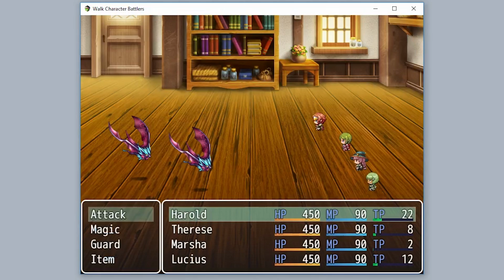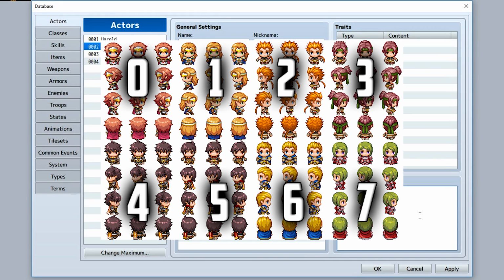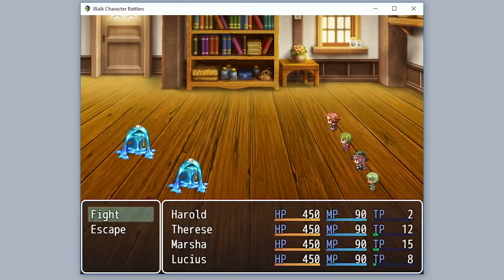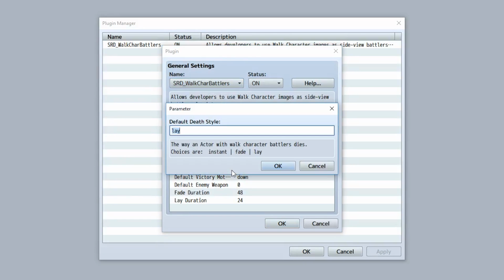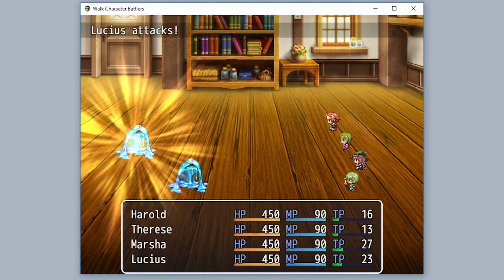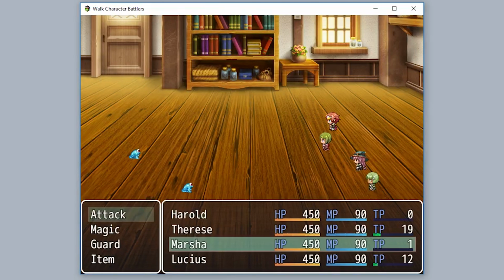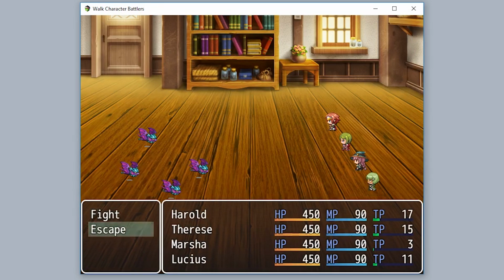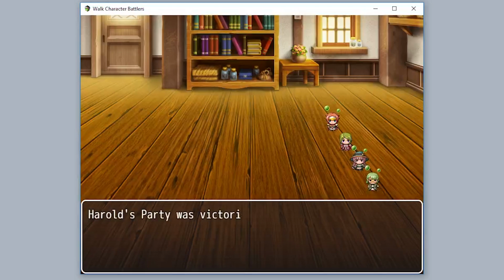Walk Character Battler Plugin - RPG Maker MV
- - - SPECIAL THANKS  - - -

- - - COOL LINKZ - - -

- - - CREDITS - - -